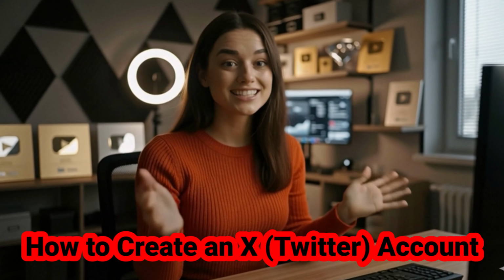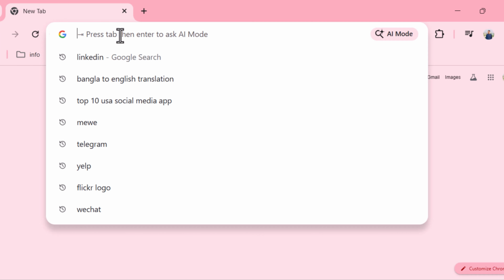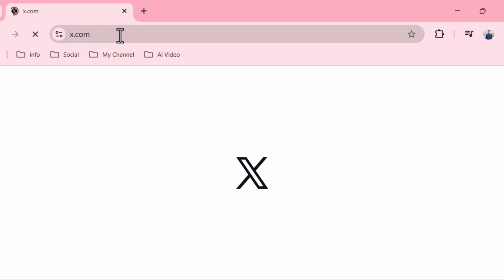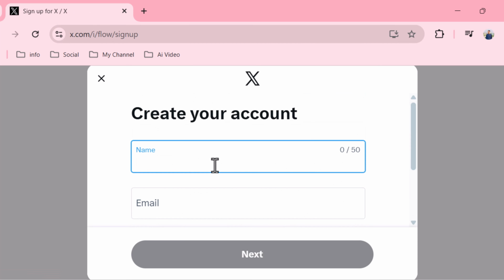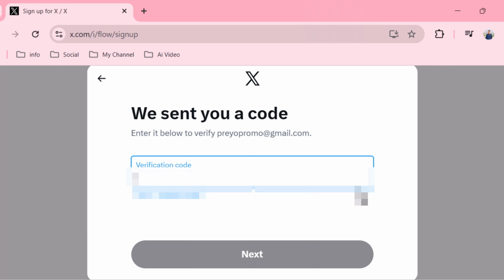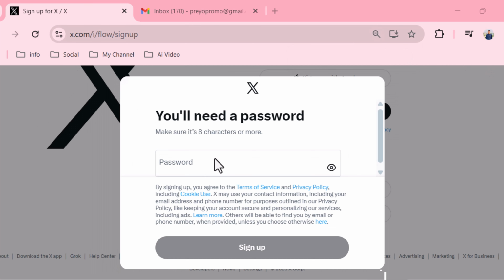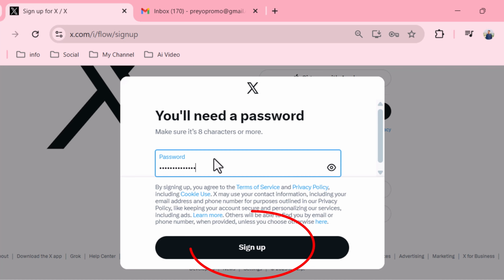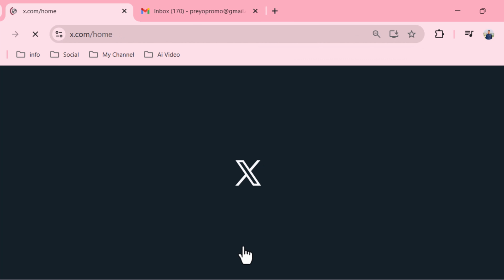How to Create an X Twitter Account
“Welcome to Preyo Promo!
In this video, I’ll show you how to create your X account quickly and professionally.
Step 1: Open Google Chrome on your device.
Step 2: In the search bar, type X.com and press enter.
Step 3: When the homepage opens, click on Create Account.
Step 5: Go to your Gmail, copy the verification code, and paste it on X.
Step 6: Now set a strong and secure password, then click Sign Up.

“Your X account is now successfully created and ready to use.”